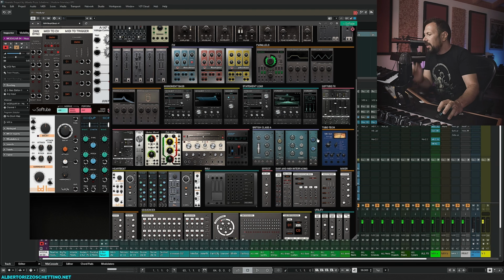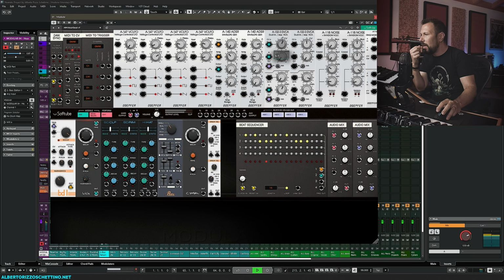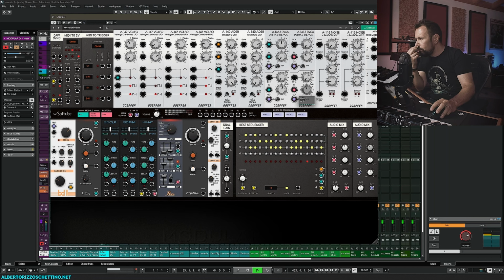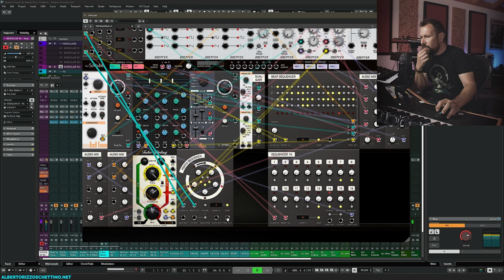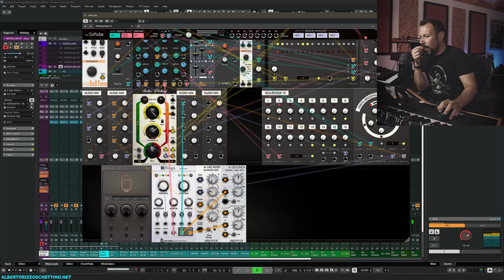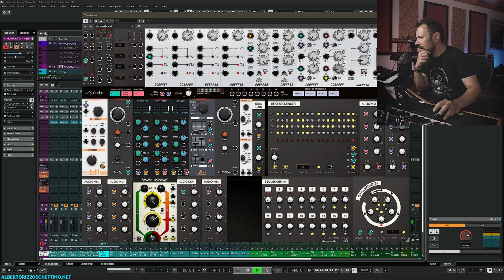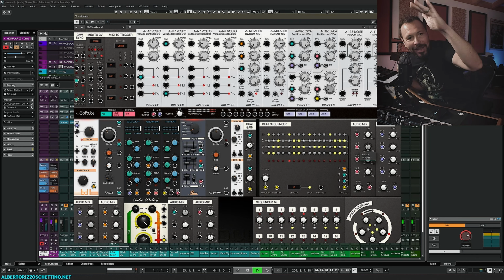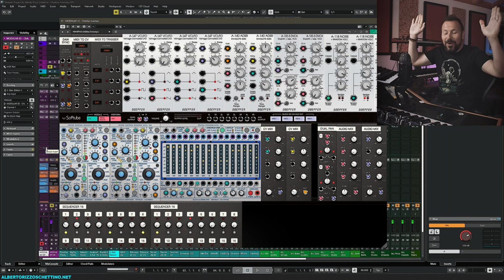Industrial, Hardcore Techno in a Cyberpunk Modular Patch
We cover our main drum and percussion machine, featuring Heartbeat. Our spaceship accidentally drops into a war zone, and corporate security vessels are quick to intercept us. A battlecruiser warps in and warns us to leave before it's too late.

🎚️ *Welcome to Modular Mondays – Episode 3*
Each week, I’ll create music for an imaginary video game, using a visual prompt, narrative idea, or cue. The entire soundtrack will be built live using modular synthesizers — software, hardware, or both. The only core principles are: improvisation and sonic storytelling.

- Heartbeat Modules
- Drum and Percussion shaping via modular synthesis
- Groove and Step Sequencing
- My own style of cyberpunk, hardcore techno drums (live set!)
- Tube and Tape Delays
- @SoftubeStudios Softube Modular

🛠️ Tools used include a few plug-ins from trusted developers. All opinions are fully independent and unfiltered.
🎮 Game developer? Want to use this music for your video game?